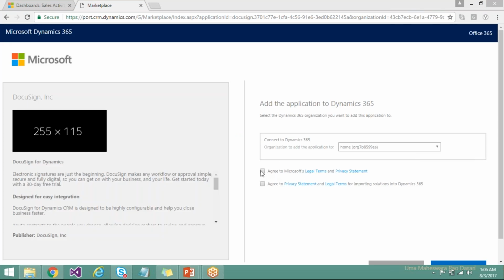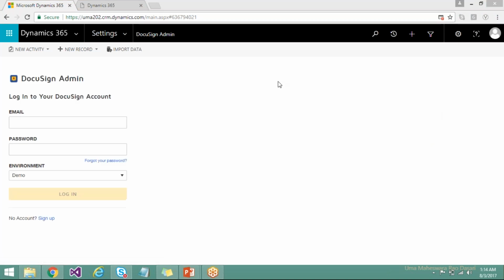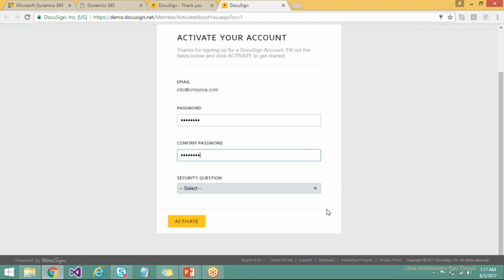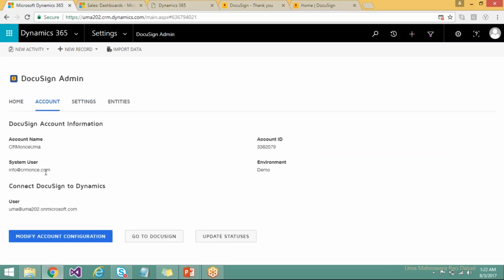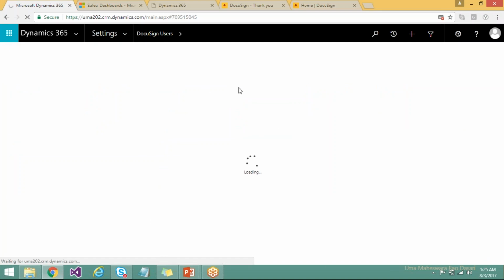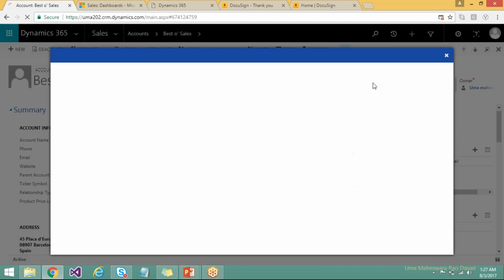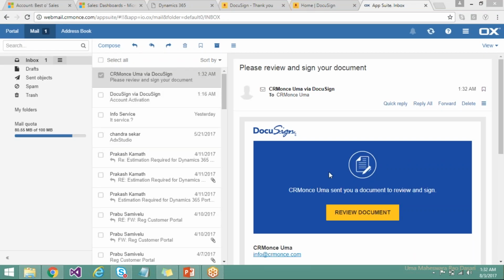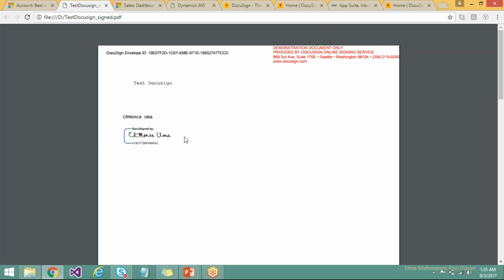How to Integrate the DocuSign with Dynamics 365 CRM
How to Install Docusign  for MS CRM 2011,2013,2015,2016
How Configure the Docusign for Dynamics CRM
How to create the Docusign sandbox environment
How to get the digital signature for  MS CRM attacments